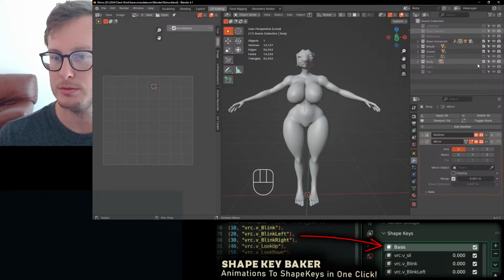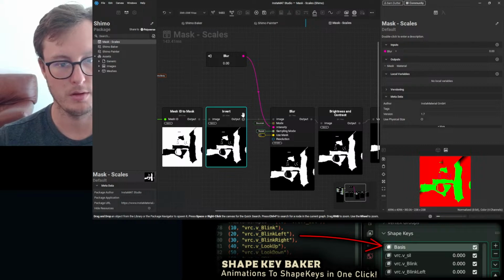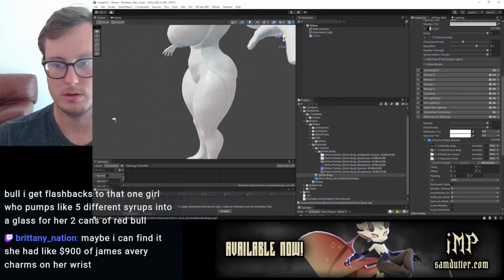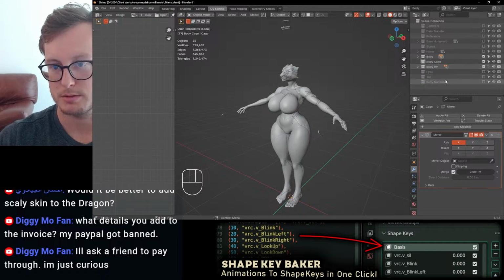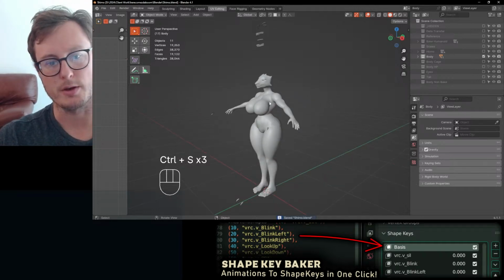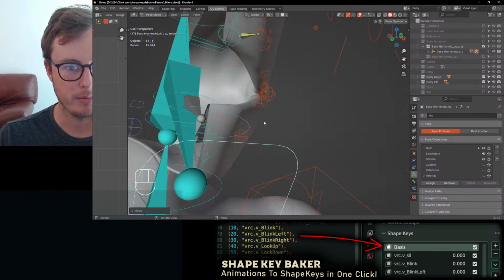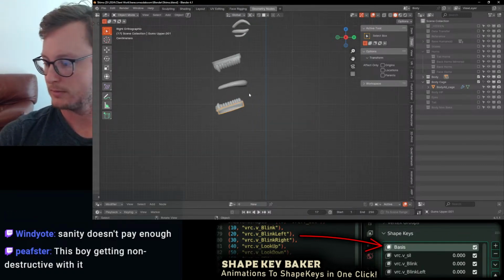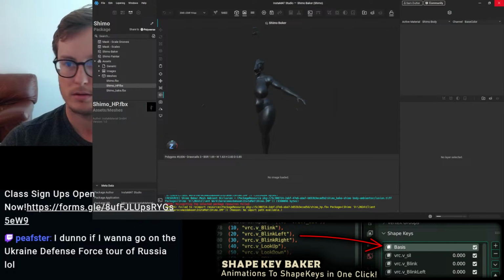How To Bake Avatars in Instamat